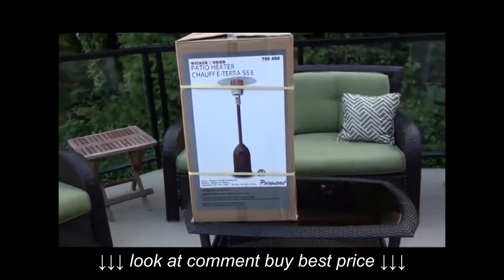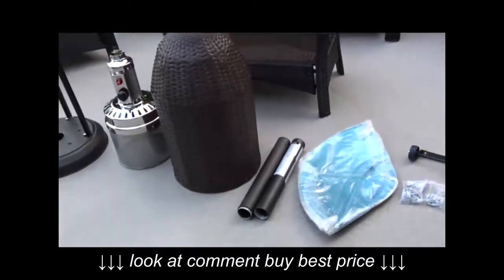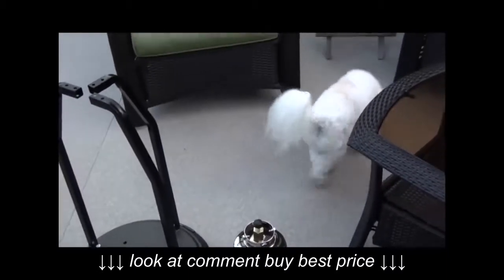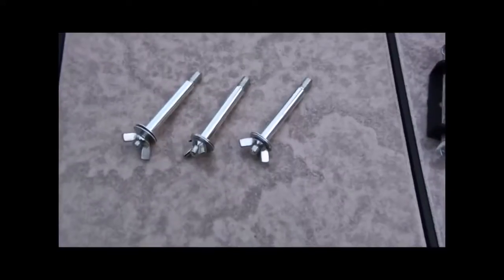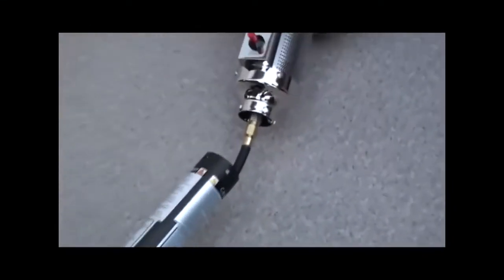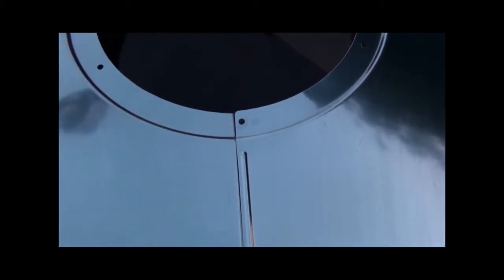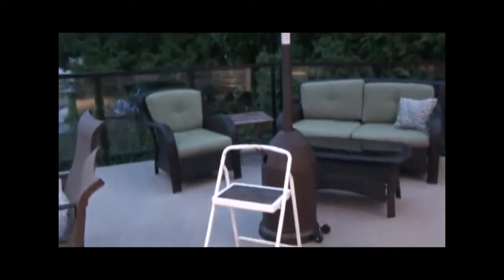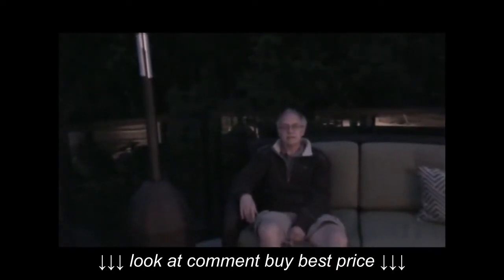How to Assemble a Propane Heater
How to Assemble a Propane Heater, How to Assemble a Propane Heater